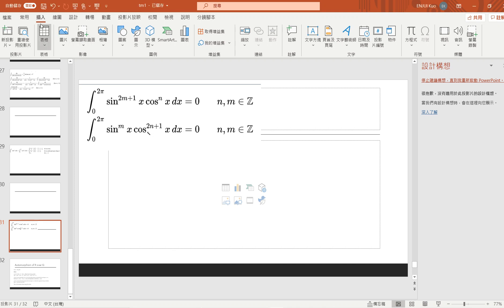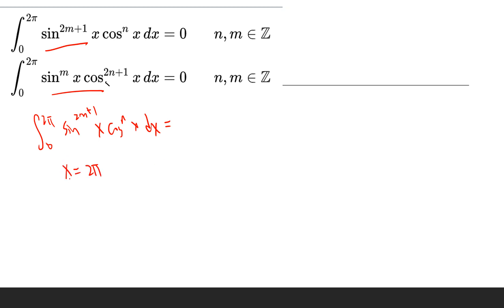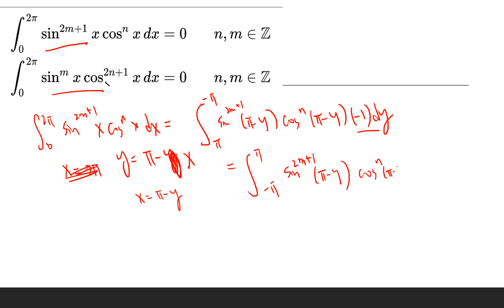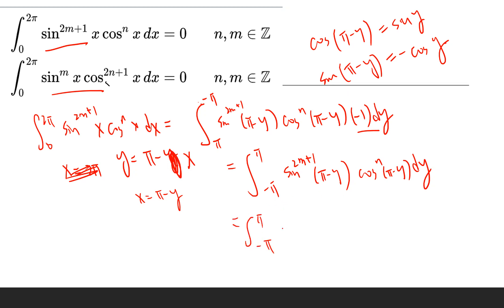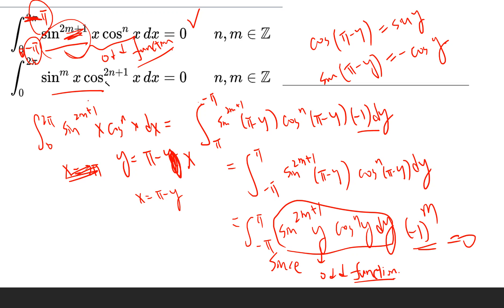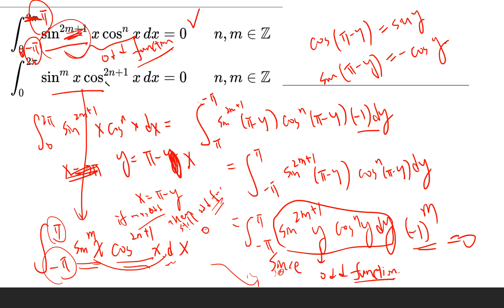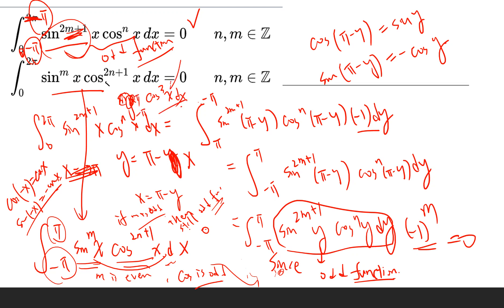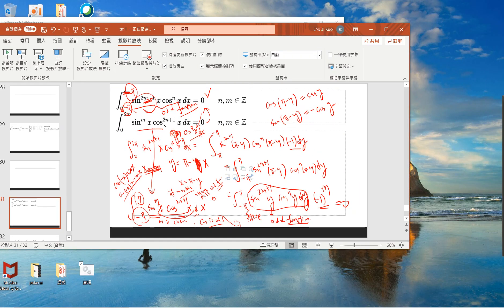integral of sin^mx)cos^nx from 0 to 2pi